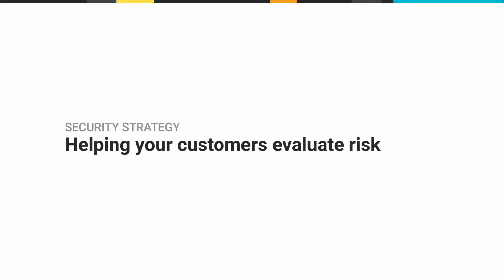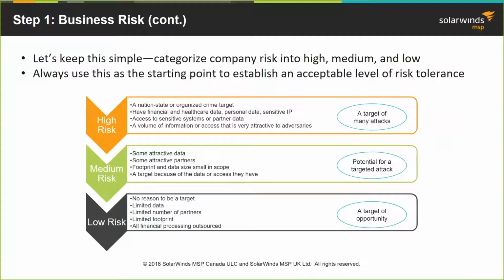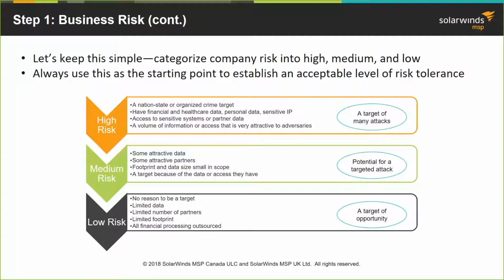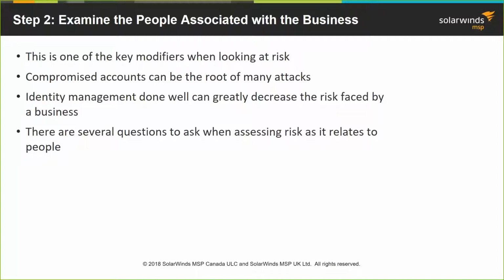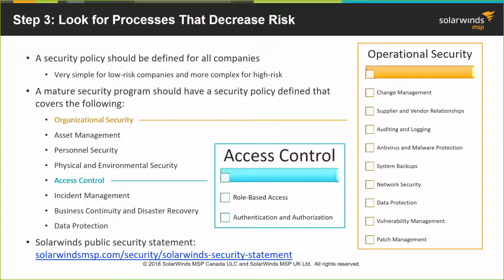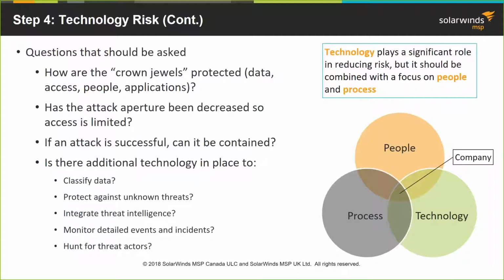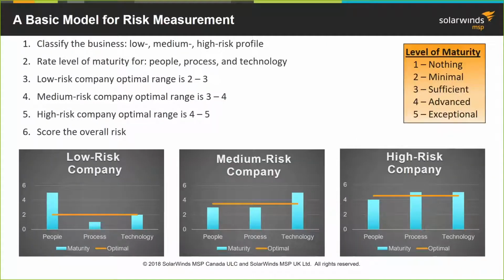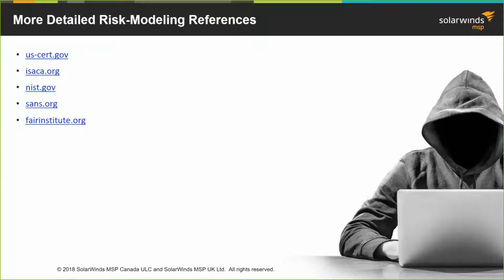MSP Institute: Evaluating Risk For Your Customers | WEBINAR